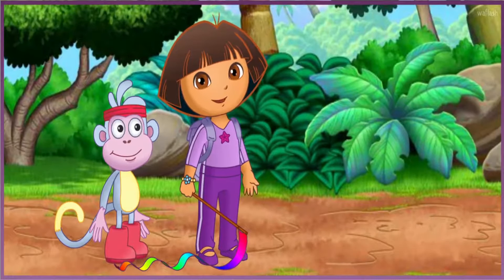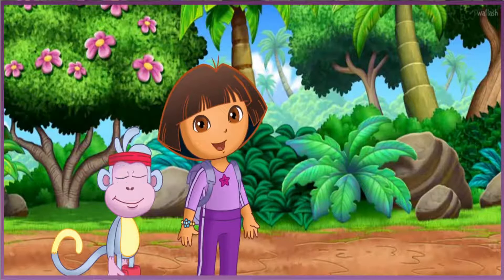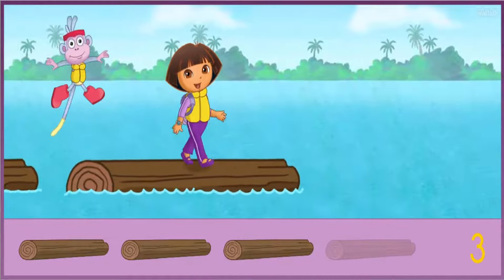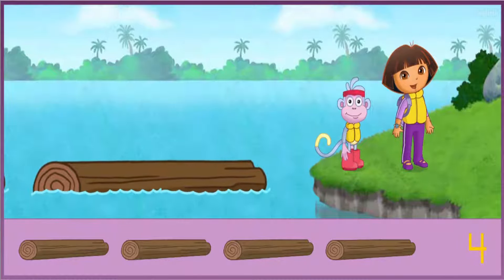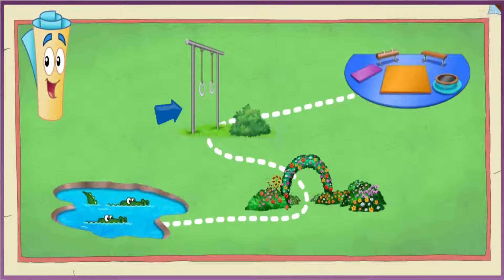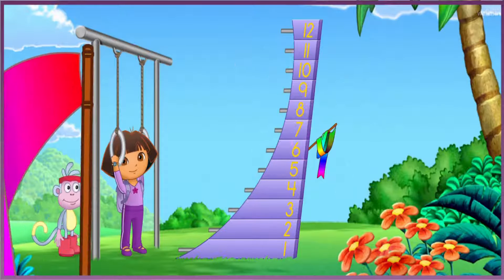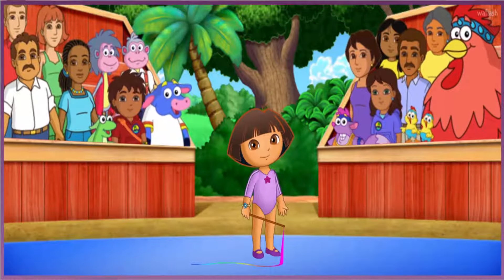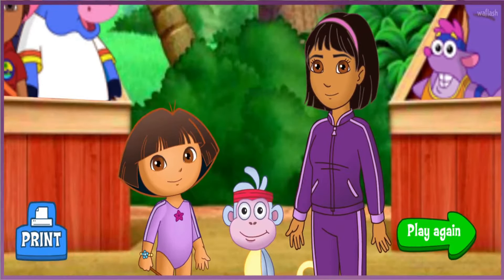Dora's Fantastic Gymnastics Adventure game | dora the explorer gymnastic adventure | dora and boots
Dora's Fantastic Gymnastics Adventure game recorded in 720p with no commentary. This video shows a 100% gameplay through entire story of the Dora's Fantastic Gymnastics Adventure.

⭐ No Commentary Gameplay by MJ Hacks⭐

Every single video on this channel captured by myself using Bandicam Pro, depending on whether I'm playing on a PC or a game console (I usually capture in 720p). There are no unedited videos on this channel, I edit each video myself, cut out loading screens and starting menus, remove all mistakes and some tedious moments, to make the best and most fluid viewing experience possible and help others. I work the hardest possible to provide you the best gaming help.

Dora, a seven-year-old girl of Latin American descent, embarks upon numerous adventures in the wilderness with her friend Boots, a monkey, and a variety of fun and useful tools. dora the explorer (tv programme) was first aired in 1999. dora and boots are the main characters.

Get ready to explore and learn with your favorite heroine in Dora's Fantastic Gymnastics Adventure game! This time, you'll get to join Dora for a sporty adventure in the company of her monkey friend, Boots. Did you know that she is a talented rhythmic gymnast? However, as she was heading to the gym, Dora lost her rainbow ribbon. Actually, Swiper the fox has stolen it!

The game consists of four activities. You need to perform all of them successfully to help Dora recover her ribbon and perform her gymnastics routine! You'll learn about counting, exercise your agility and attention!

The controls of the three games are so easy! For all of them, you have to use the arrow keys, Spacebar, or mouse. As a rule, you can use the Left and Right Arrows to move, and you can jump by pressing Space.

Don't worry if you don't know what to do next! Dora will give you detailed instructions for every activity. What is more, if you get stuck, she and Boots will step in with a helpful suggestion. So you just need to listen carefully!

The first part of the journey takes place at Crocodile Lake. As the name suggests, you'll have to face dangerous animals on your journey across. Can you step only on the logs and avoid the crocs? Move along each trunk, then jump to the next one. Be patient and make sure Dora isn't in danger!

If you manage to get past the Crocodile Lake, the Flowery Garden awaits. This time, you'll have to step from one platform to the other to collect the rainbow stars. Be warned that crickets, spiders, and silly flowers want to hurt Dora! Jump over them every time they come out! The final challenge is to pick out the correct trampoline flower to launch you. Click on the one Dora indicates.

There's more you should know!
You're so close to finding the ribbon! All you have to do is swing on the rings! Boots will have to push Dora and help her reach the rainbow ribbon. Believe it or not, this challenge will help you with maths! The bars are marked with numbers from one to twelve. Once Dora lands on a number, you can click on the up and down arrows to indicate if the ribbon is higher or lower.

Finally, we have arrived at the gym! Dora is at the center of the stage, surrounded by her friends and family. All of them are excited to watch her impressive ribbon routine! Dora is such a talented dancer!

The best part is that you can help her choreograph and perform her dance. First, you should check out the six moves, three on each side of the screen. Next, you can select them in any order to form a dance.

Sadly, a routine can only contain six dance moves. Therefore, you'll have to choose the combination you like best. If you ever change your mind, you can click the Undo button to delete the last move. Whenever you finish, click on Done to admire Dora's dance. Her talent and your creativity go so well together!